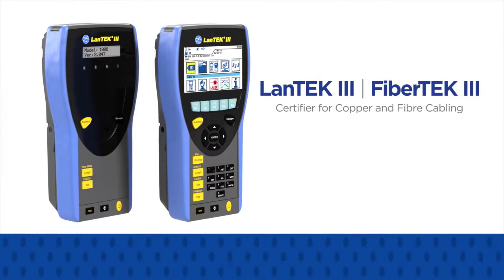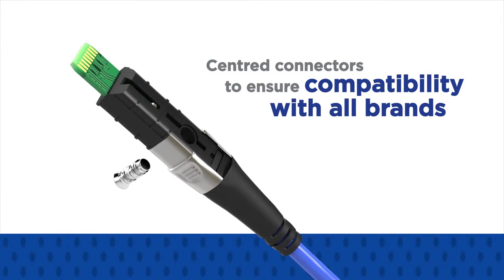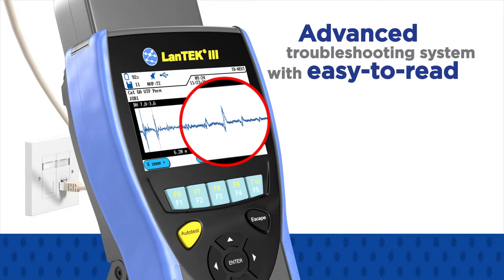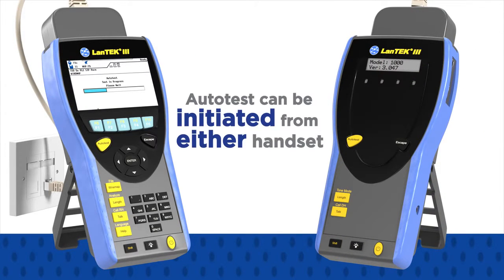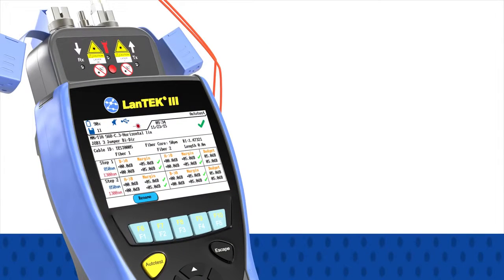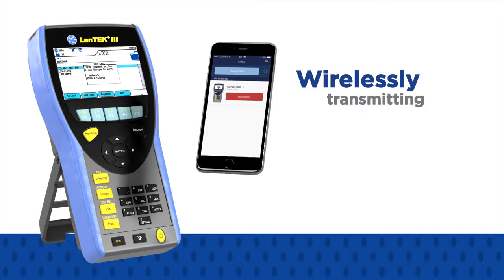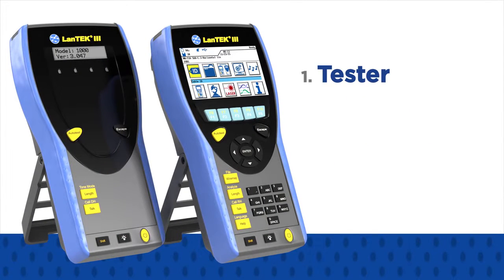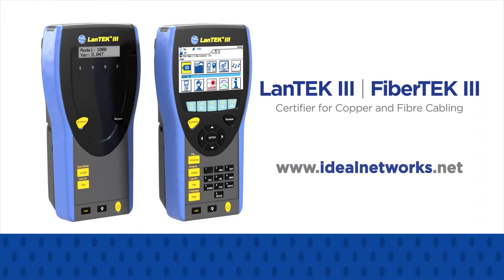The New LanTEK III from IDEAL Networks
The LanTEK III is an easy to use cable certifier that meets existing TIA and ISO/IEC performance requirements for testing up to Cat 7A/1000MHz.

Using the free IDEAL AnyWARE app, field technicians can share test data with colleagues or customers without leaving the jobsite, resulting in greater collaboration, more on-time job completions and reduced costs.

New troubleshooting features that save time and money – Locate hidden connections, splices and cable faults using Time Domain Return Loss (TDRL) and Time Domain Crosstalk (TDX).

New permanent link adapter saves money – Reduce down time and lower maintenance costs with field replaceable RJ45 contacts.

New FiberTEK III modules – Tier 1 certification of fibre cabling eliminates the need for additional fibre testers. Available on 500MHz and 1000MHz models.

Industry leading battery life – 18 hours of continuous testing without interruption.

New test data software – Create powerful client reports quickly and easily from multiple testers using one PC application.